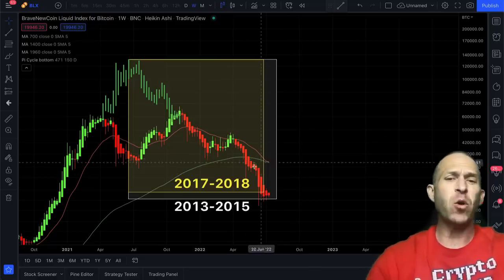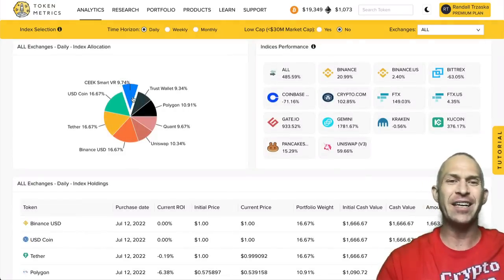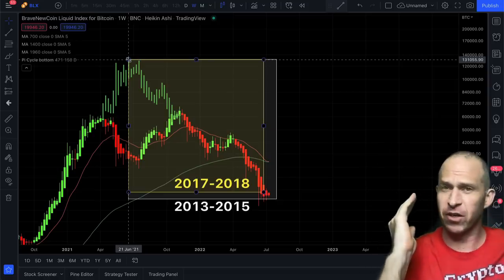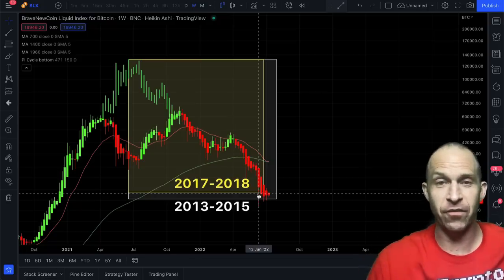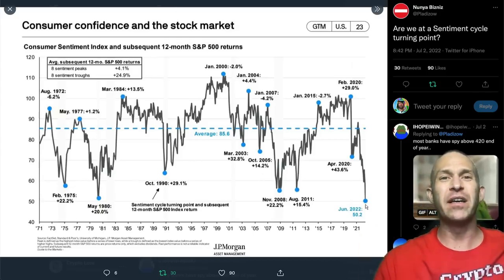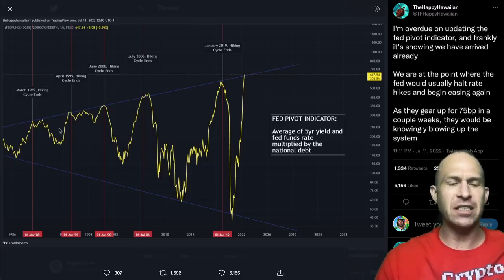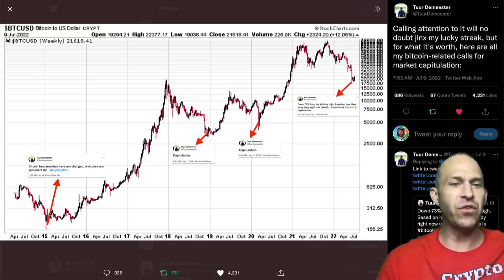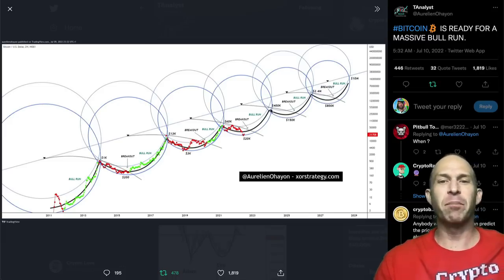🚨 BITCOIN IDIOT SIGNAL SCREAMING!!!!!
NO ONE EXPECTS THIS TO HAPPEN! HUGE BITCOIN MOVE! HUUUGE DUMB MONEY SIGNAL FLASHING RIGHT NOW! BITCOIN & CRYPTOCURRENCIES WILL SHAKE THE MARKET!